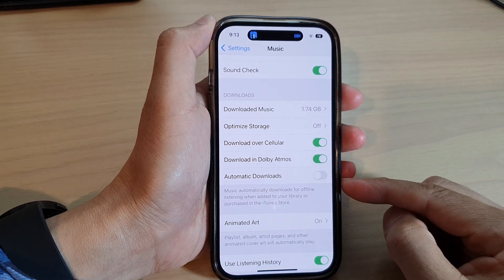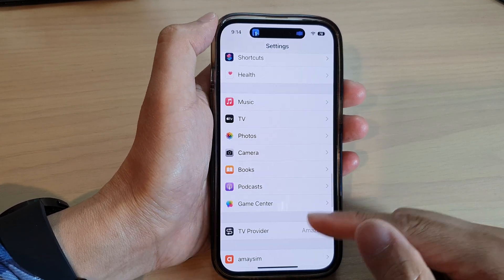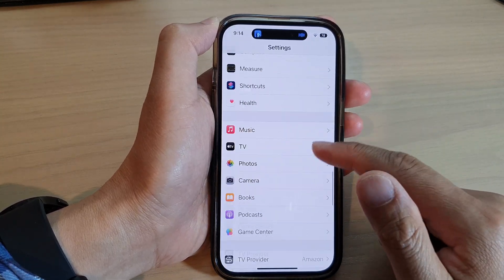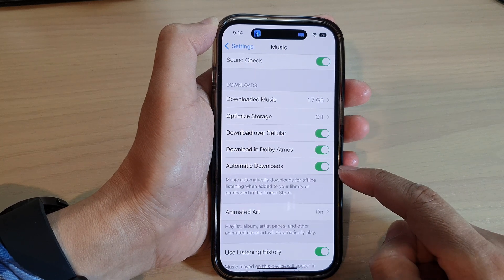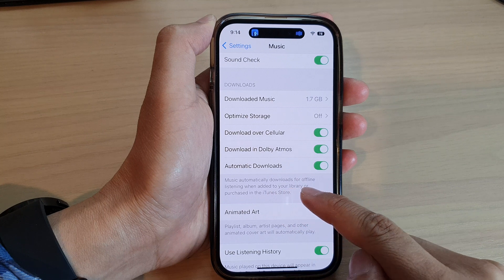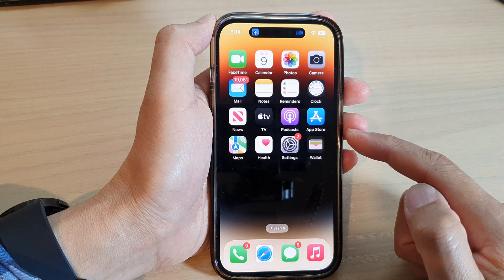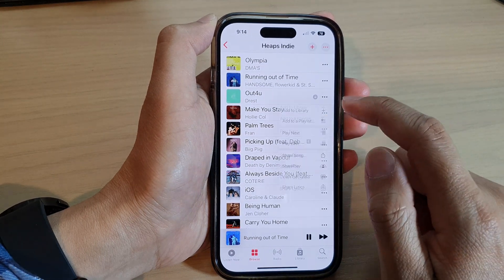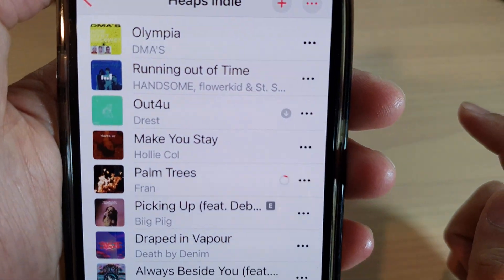iPhone 14's/14 Pro Max: How to Turn On/Off Apple Music Automatic Downloads For Offline Listening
Learn how you can enable or disable Apple Music Automatic Downloads for offline listening on the iPhone 14/14 Pro/14 Pro Max/Plus.